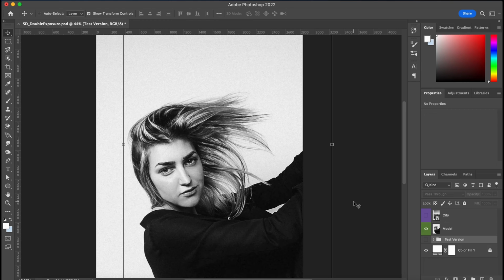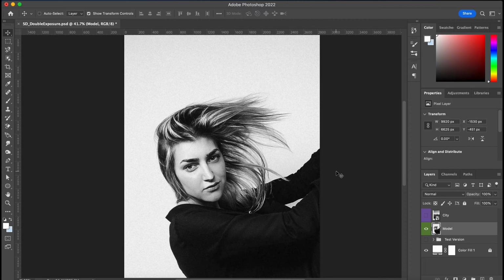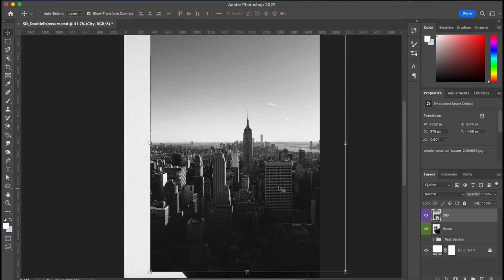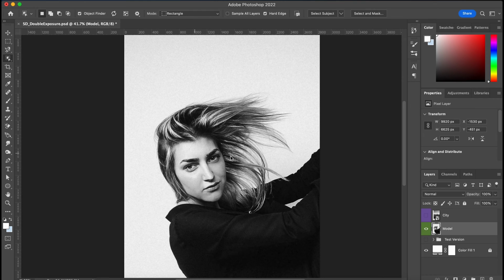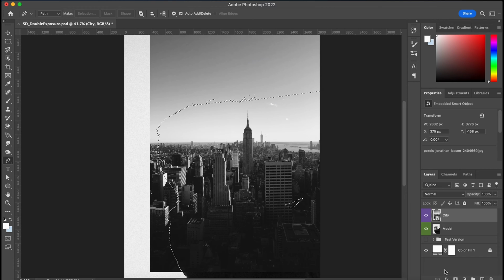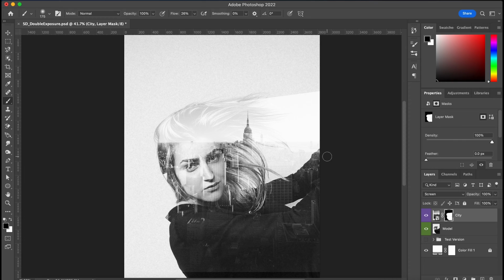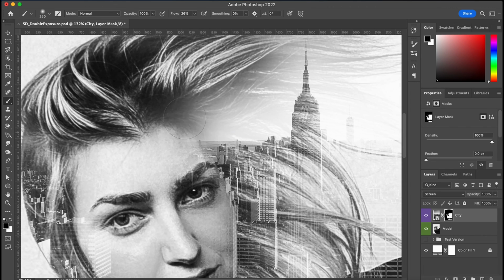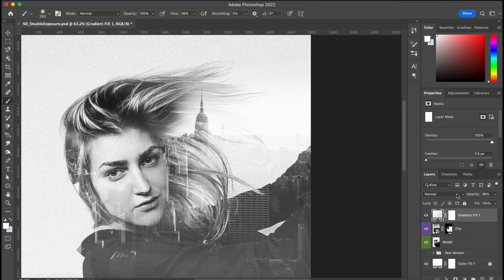Make Stunning Double Exposure Photos | Adobe Photoshop Tutorial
Double exposure is a technique within Adobe Photoshop that allows designers to combine two photos together. To create a standard double exposure effect, you need to portrait and a landscape photo. This Photoshop tutorial is easy to learn and only gets cooler as you dive deeper into Double exposure. In this tutorial, we'll go over the basics.

Here's the breakdown from this Photoshop Double Exposure tutorial:
1. Position your landscape photo to be above your portrait.
2. Click on your portrait with the object selection tool.
3. With your landscape selected, make a layer mask.
4. Set your landscape to blend mode: Screen.
5. With the brush tool, paint over areas that you want to keep.

Creating a double exposure effect is simple and easy to do in Adobe Photoshop!